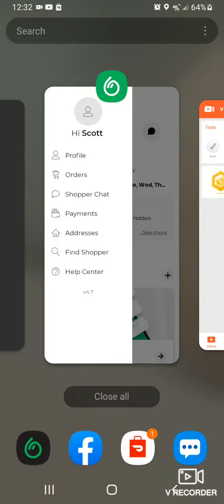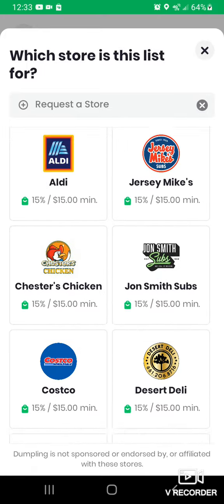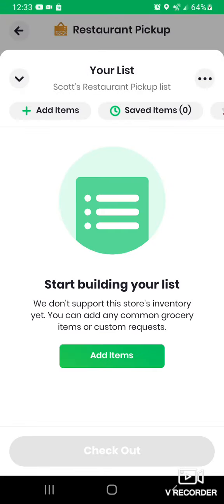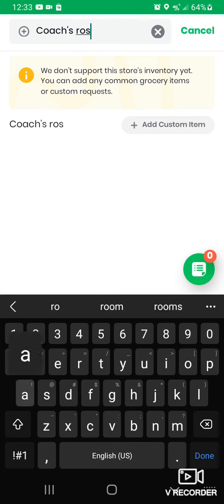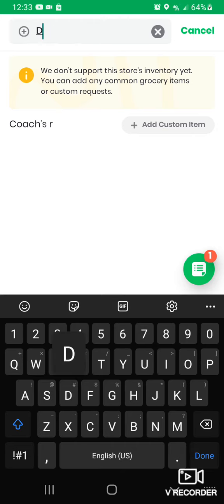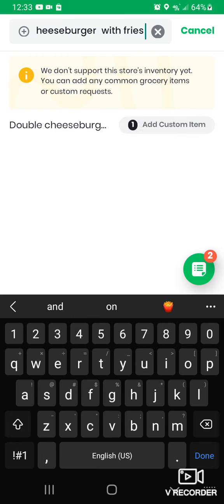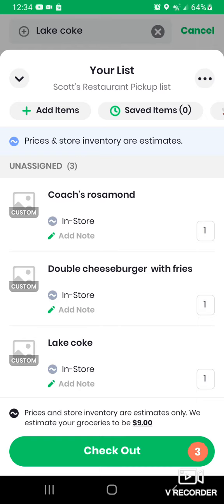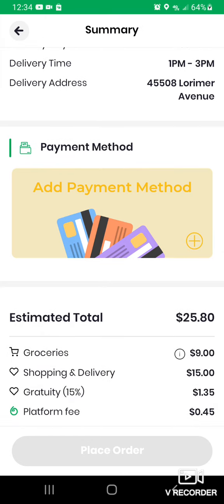custome order for Coach's rosamond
how to place a custom order with Flyguysdelivery.com